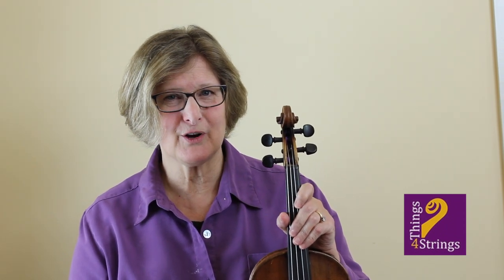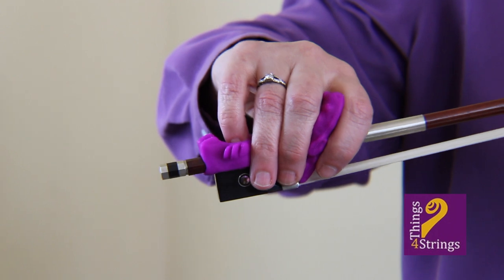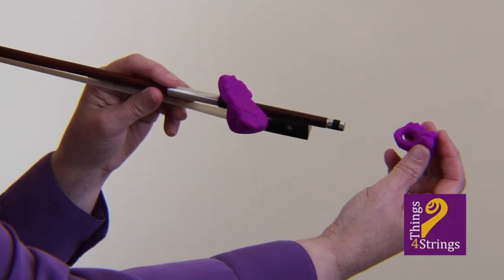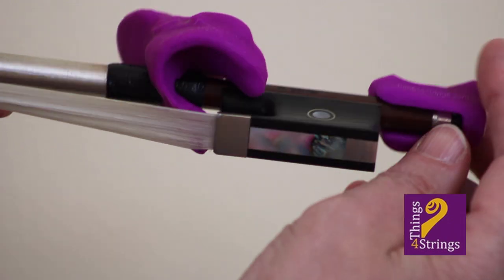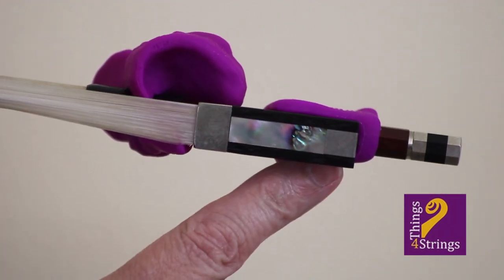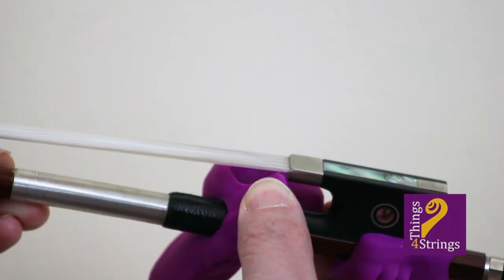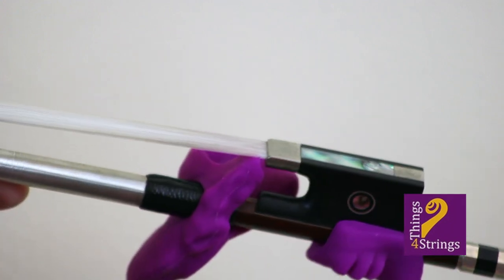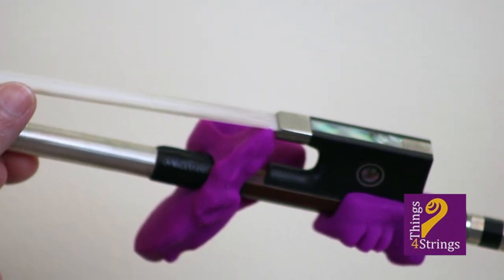FAQ File 1: Bow Hold Buddies Positioning Tips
Violin teacher and creator of Things 4 Strings® bow hold teaching tool, Ruth Brons, offers positioning tips for the Bow Hold Buddies® accessory set.